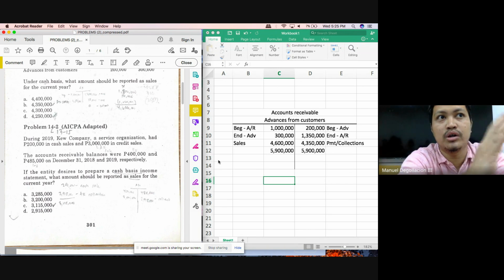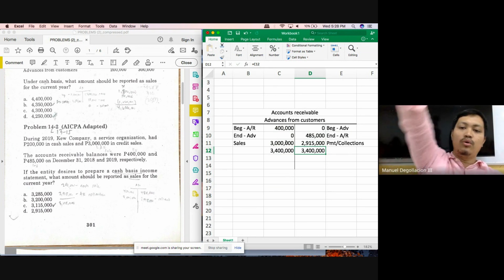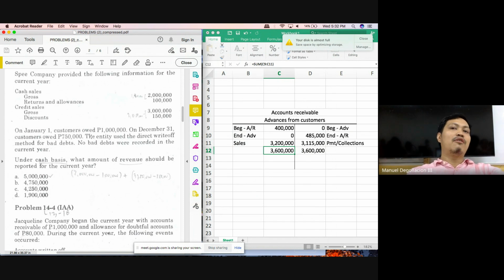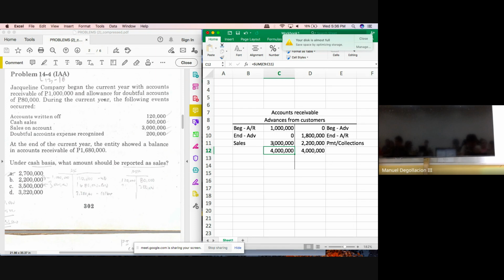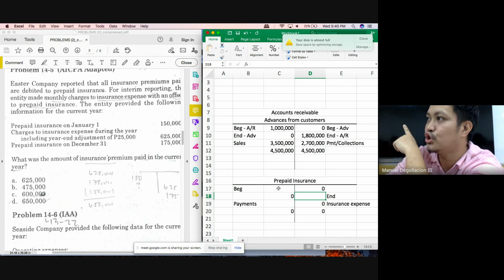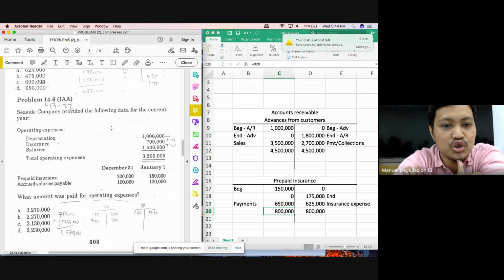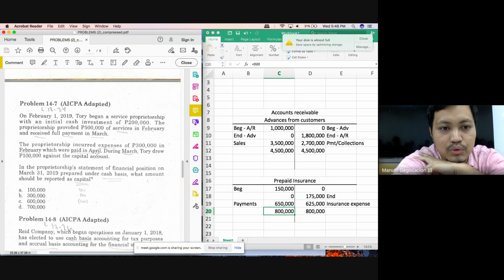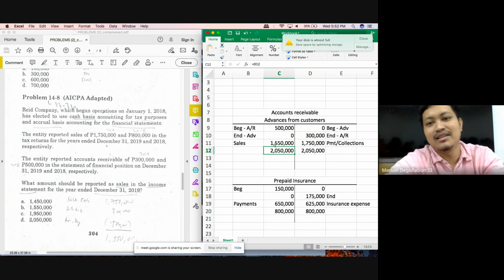Cash and Accrual Part 2